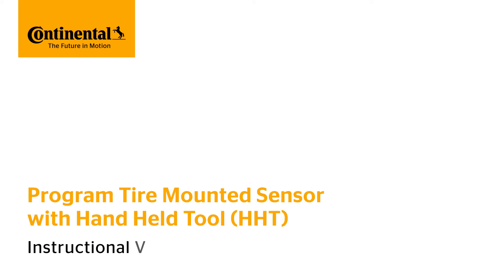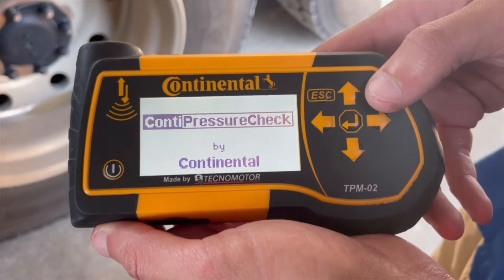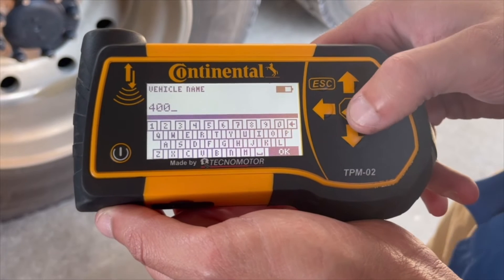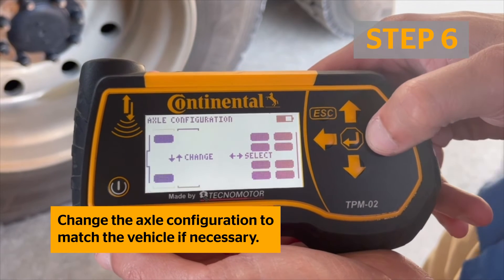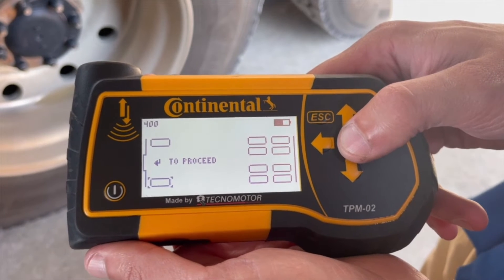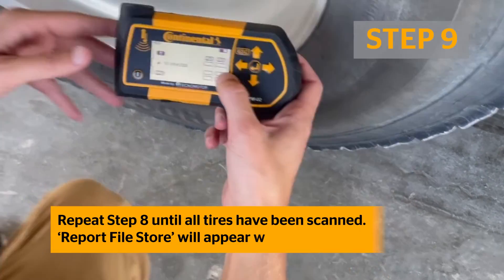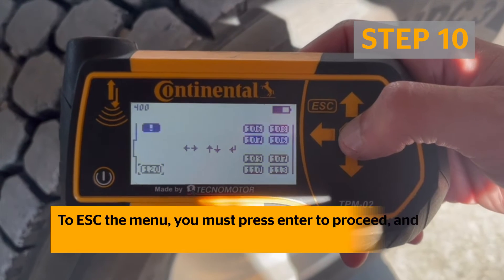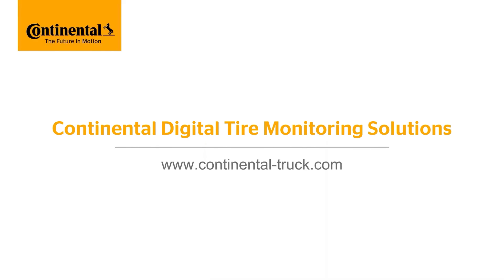How to Program a Tire Mounted Sensor with the Handheld Tool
This video explains the approved process to program a Continental tire mounted sensor using the Hand Held Tool (HHT).

ContiConnect digital tire monitoring equips your fleet with real-time data on tire pressure, temperature, and mileage readings from anywhere at any time. Maximize vehicle uptime and tire life, reduce costly emergency roadside services, and save on fuel and unwanted labor costs with ContiConnect.